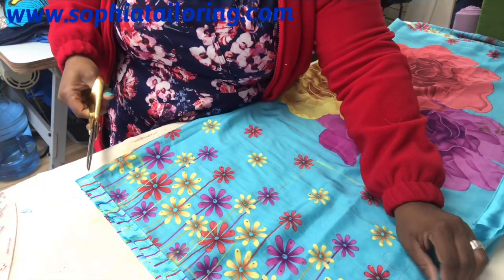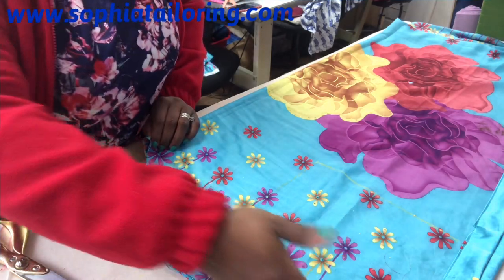Simple Kaftan | How to Cut Kaftan/Bubu | Sew with Easy By Sophiatailoring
Hello all
In this tutorial I will be showing you how to cut this beautiful bubu and a step by step guide on how I sew it together.